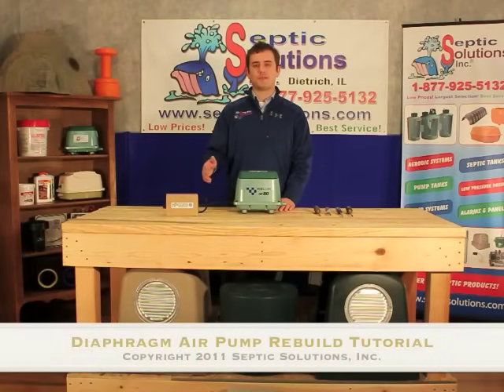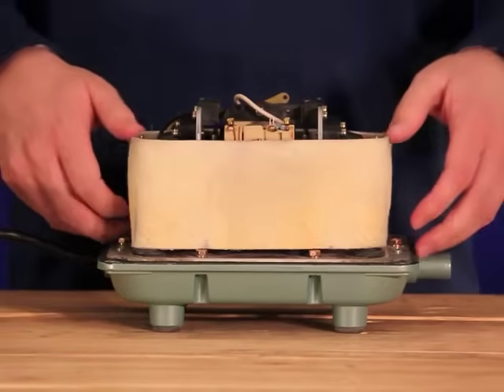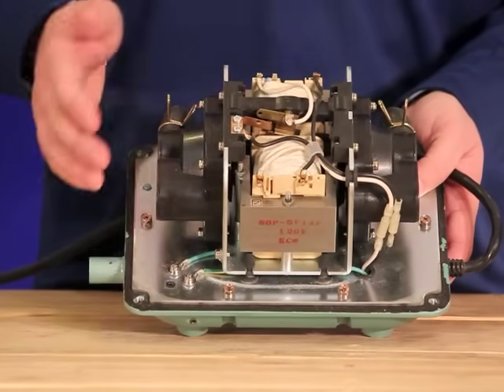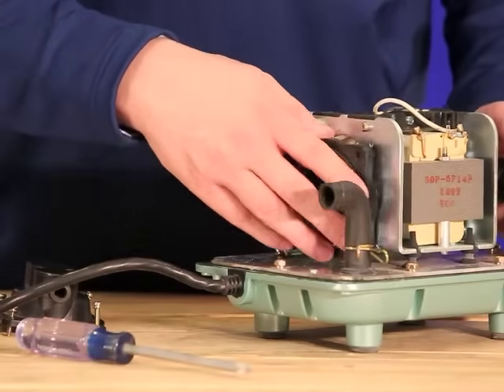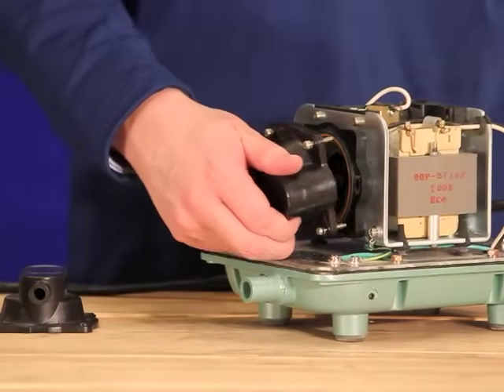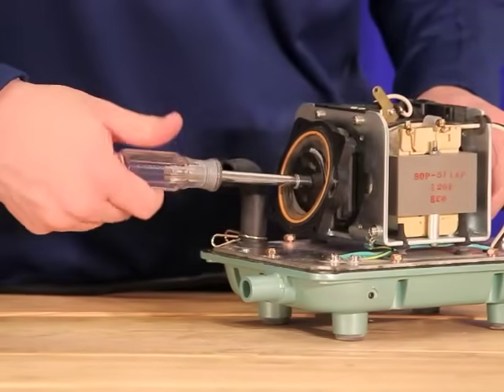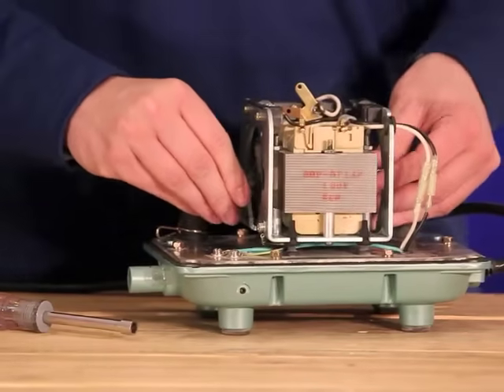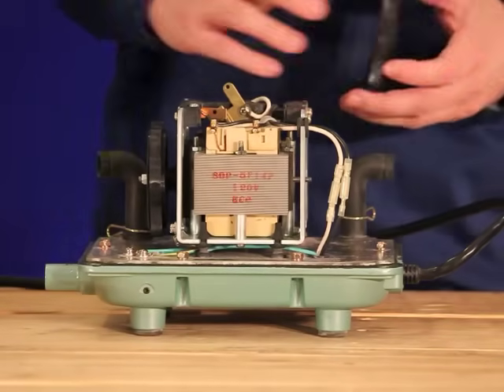Septic Solutions® - Air Pump Rebuild Tutorial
Hiblow Septic Air Pump Tutorial by Septic Solutions®. Watch how a diaphragm style septic air pump is rebuilt.